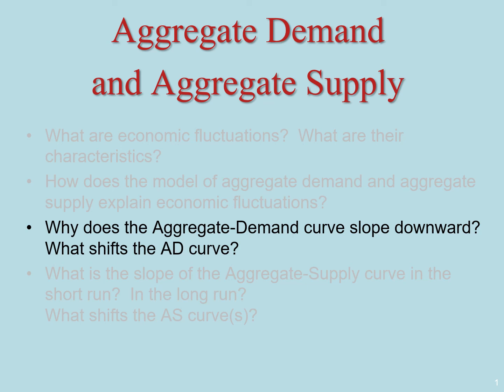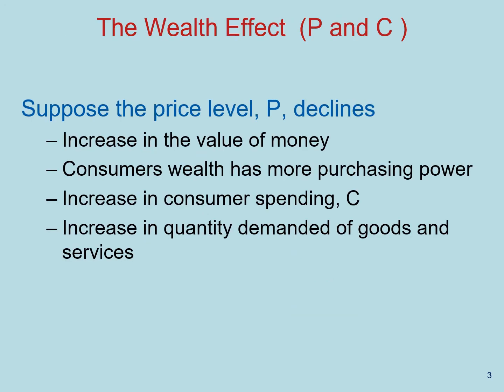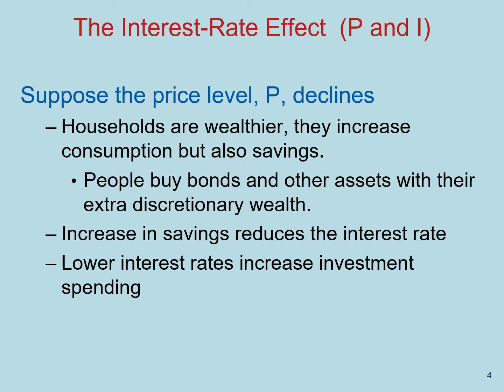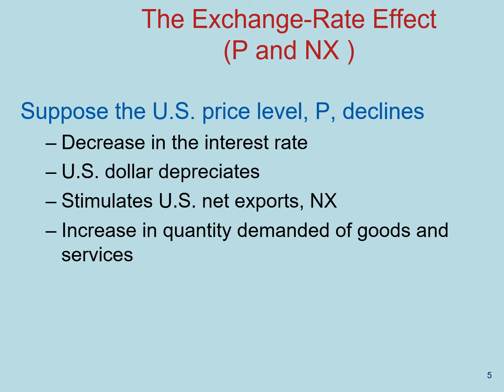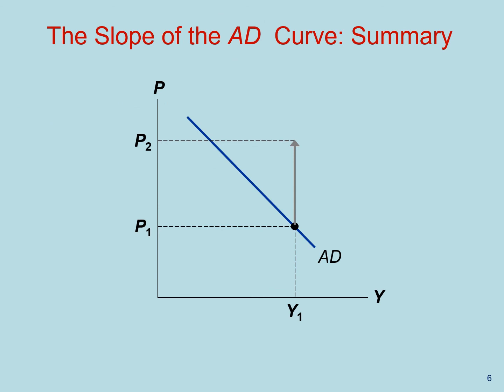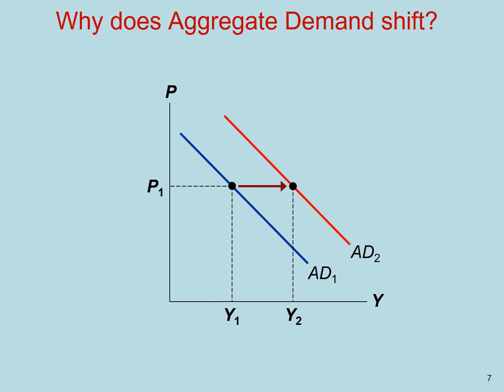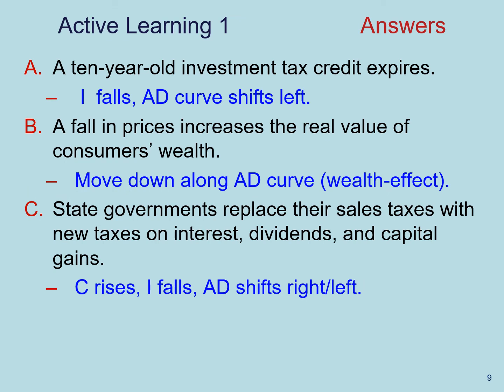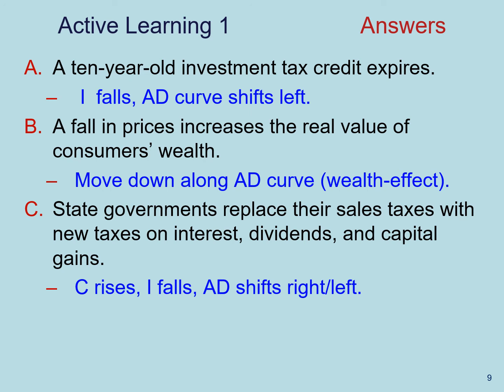Lecture 20 - Aggregate Demand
An in-depth view of aggregate demand and its determinants